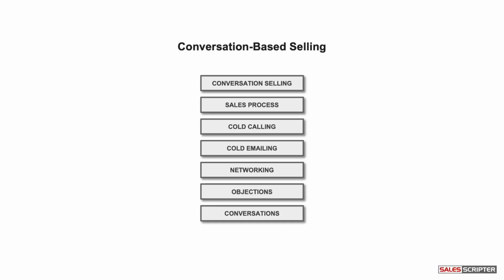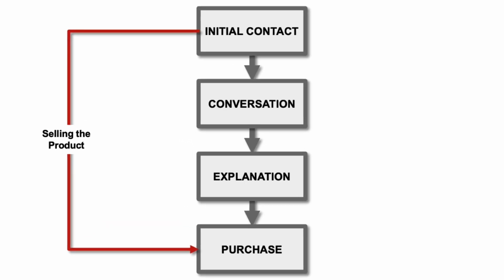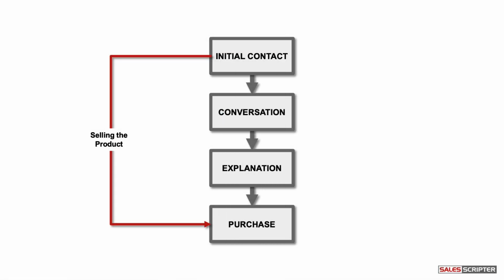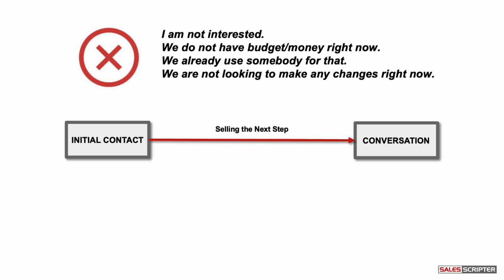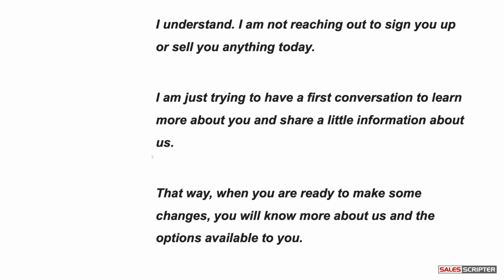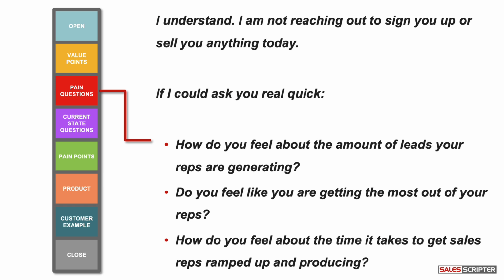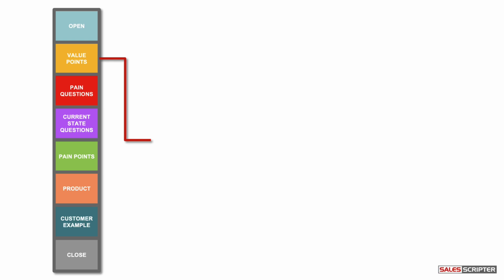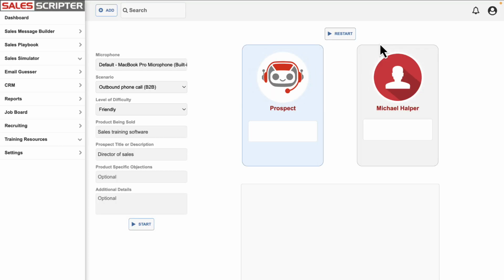Get Around Objections With Conversation-Based Selling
In this video, we discuss how to get around objections with conversation-based selling. By avoiding our natural instincts to sell the product and focus more on selling the conversation, not only will handling objections be easier, but you will ultimately decrease the amount of objections you have to deal with.